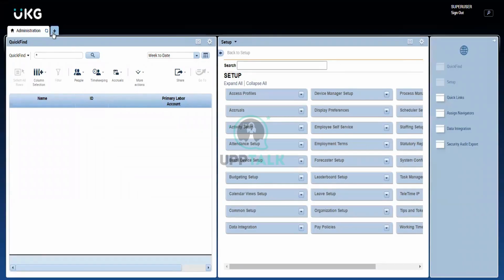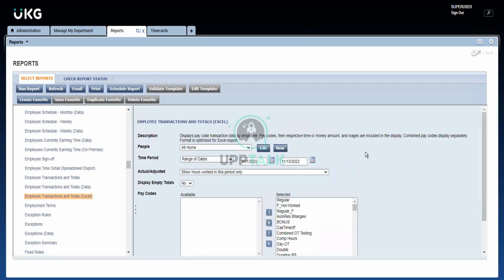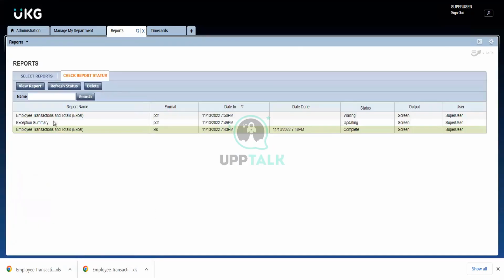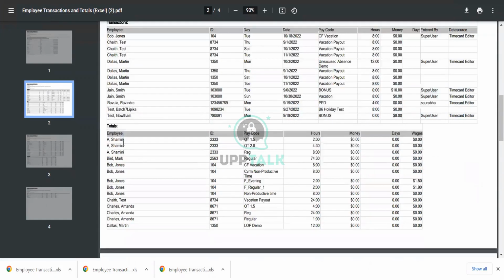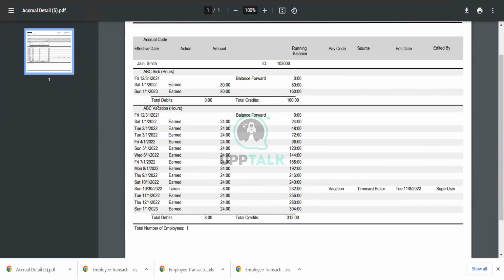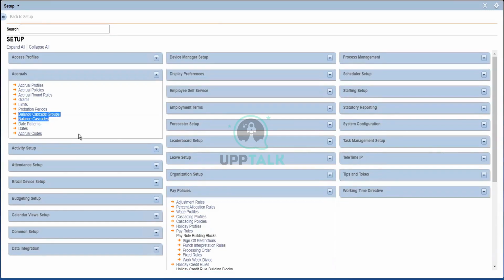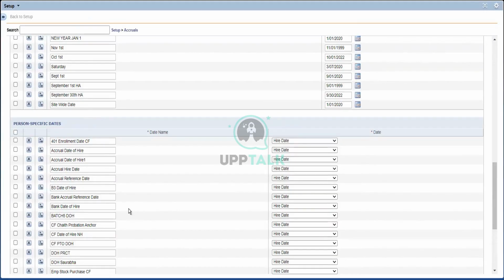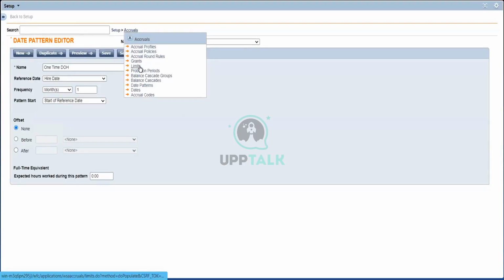Understanding Reports In Kronos | Kronos Workforce Management | Kronos Attendance Tracking | Upptalk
🚀 Welcome to UppTalk! 🎉
If you’re ready to dive deep into the world of Kronos Reports, then you're in the right place! 📊📈 Whether you’re a beginner or looking to level up your skills, this video is here to help you understand the key reports in Kronos that can boost your productivity and make your workflow seamless! 😎💼

👉 In this video, you will learn:

🌟 What are Kronos Reports?
Kronos Reports are crucial to keeping track of employee hours, work schedules, and payroll. We'll break it down step by step! 📅🕒

🧩 Types of Reports in Kronos
Understand the different types of reports available, including attendance, overtime, and labor costs! 📑💰

💡 How to Generate Reports Efficiently
No more guessing! Learn how to generate reports quickly and accurately, ensuring you have all the data you need at your fingertips. 👨‍💻📈

🔍 How to Analyze Your Reports
Analyzing reports doesn't have to be difficult! Get tips on how to interpret the data and make better business decisions. 📊🧠

🎯 Tips & Tricks
I’m sharing some secret tips that will save you time and effort when working with Kronos Reports! ⏰💡

🔖 Kronos Reports Topics:

Kronos Reports
Kronos Workforce Management
Timekeeping Reports, Employee Scheduling
Payroll Automation
Work Reports
Attendance Tracking
Kronos Analytics
Time Clock Management